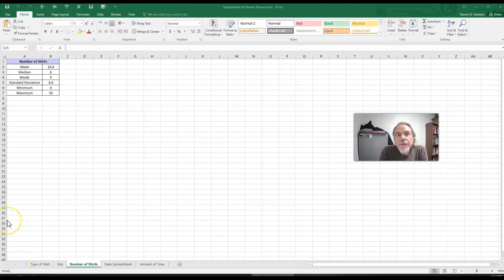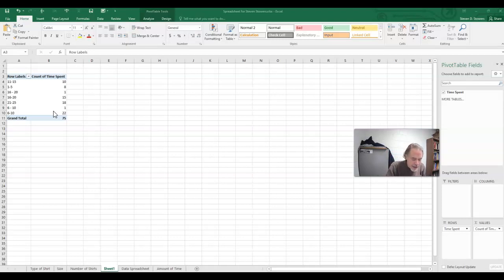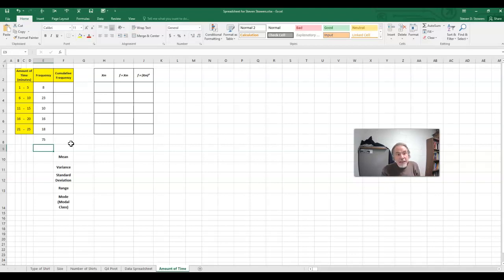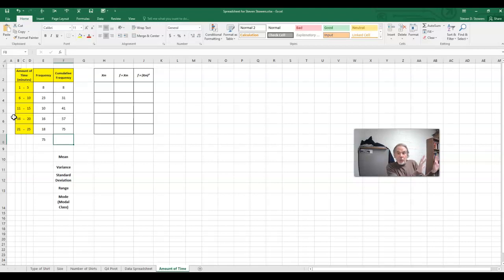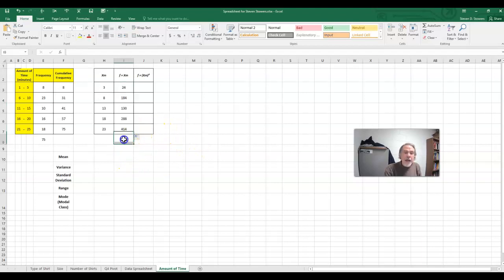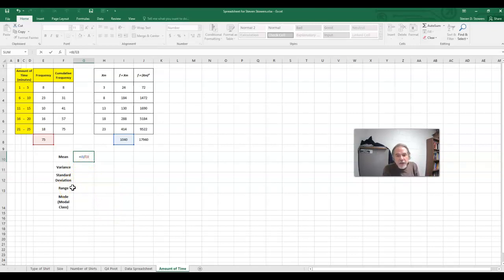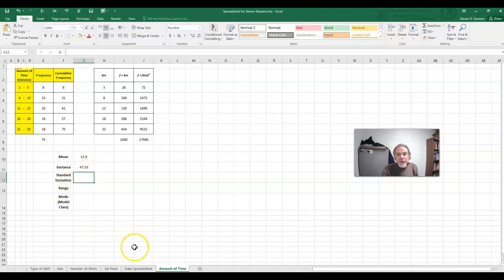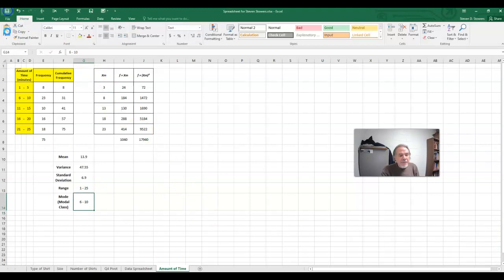Stats Project - Question 4 part 1 - Fall 2021